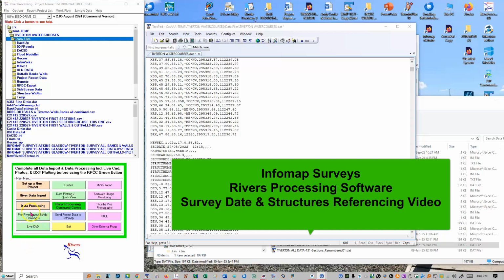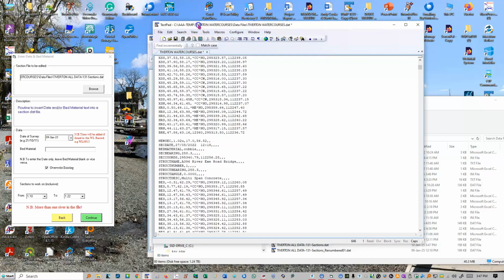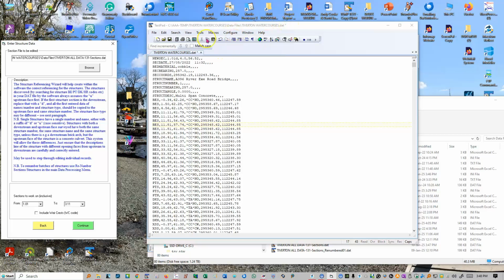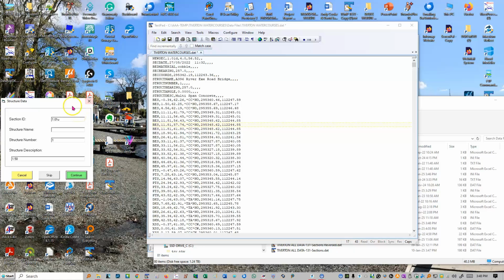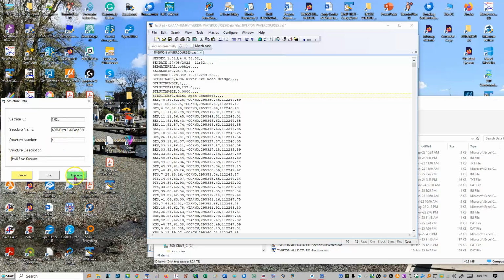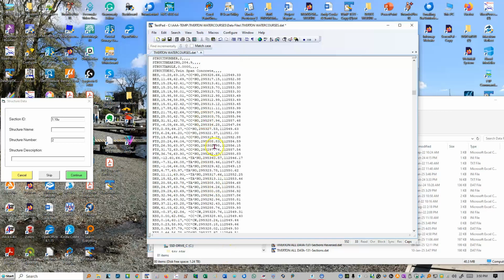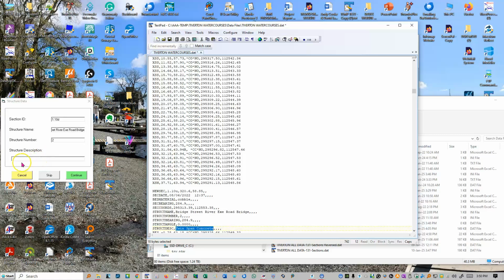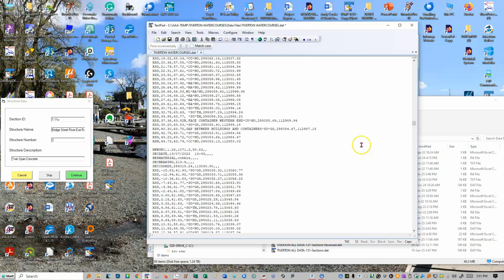INFOMAP SURVEYS RIVER PROCESSING DATA PROCESSING SURVEY DATE & STRUCTURES REF VIDEO